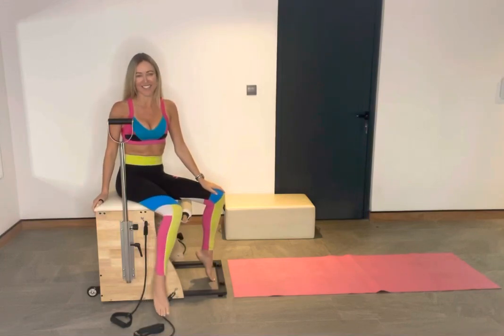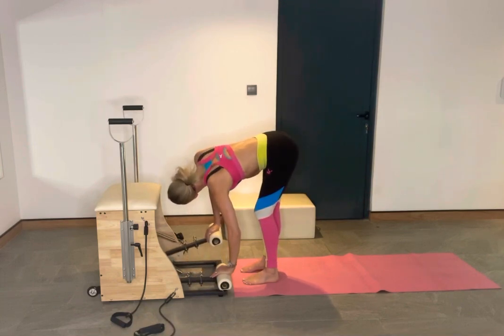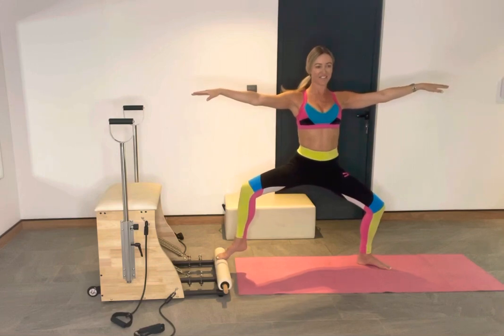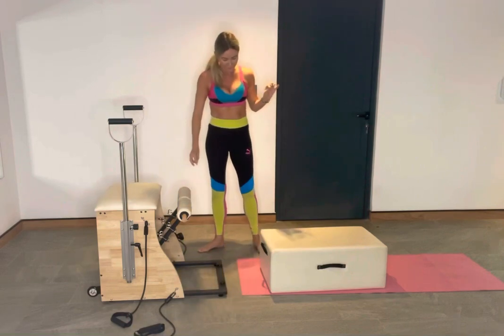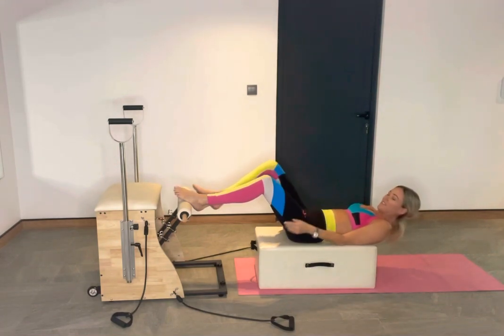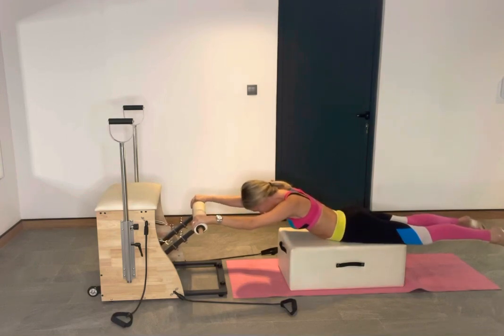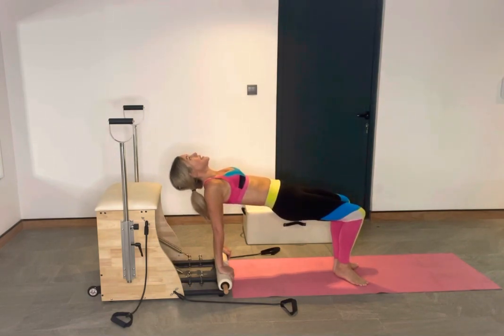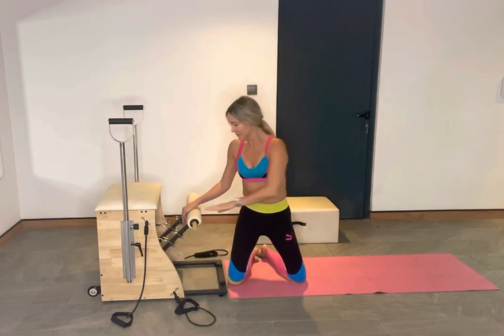Pilates wunda chair/combo chair beginner class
This is a 30 minute beginner level wunda chair/combo chair class.

You will need a reformer box if you have one.

If you would like to purchase a wunda/combo chair please go to

For all your pilates moves and inspiration

Also for reformer specific go follow